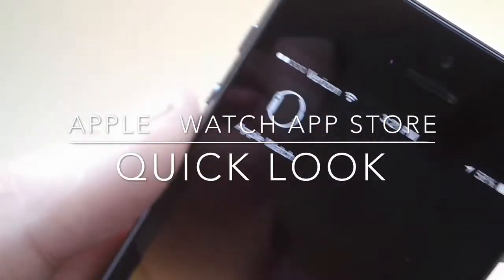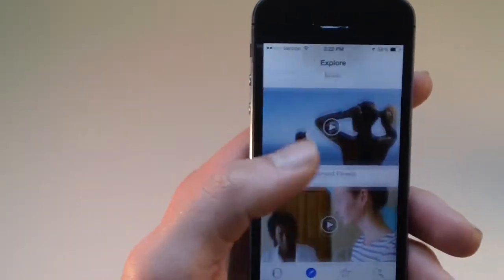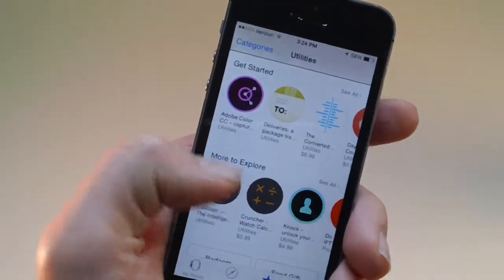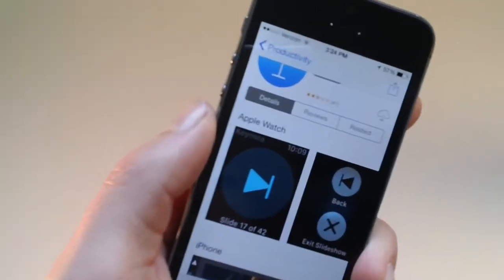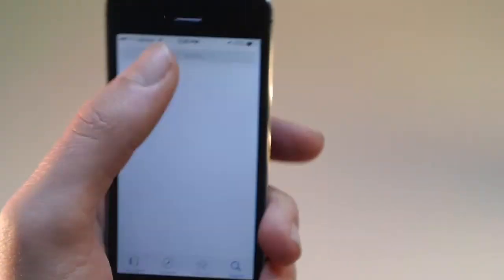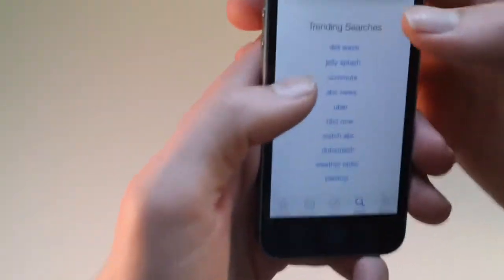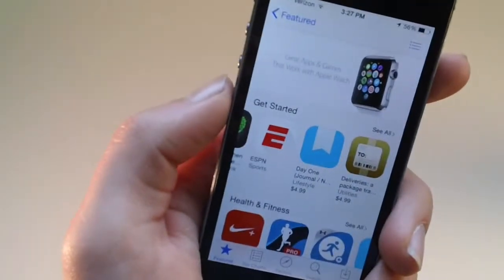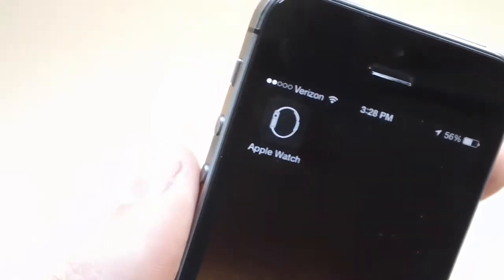Quick Look: Apple Watch App Store ⌚️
Just a quick look at the Apple Watch App Store.